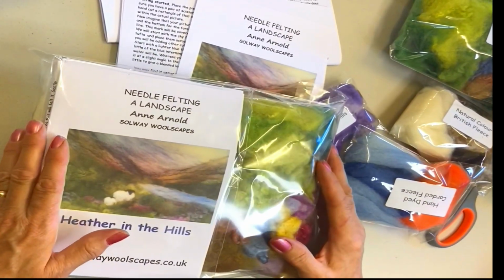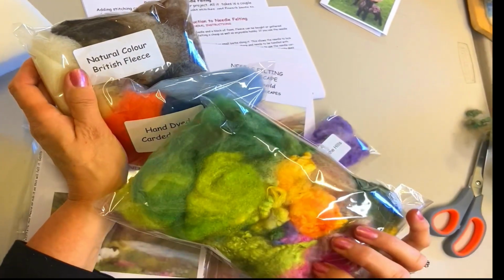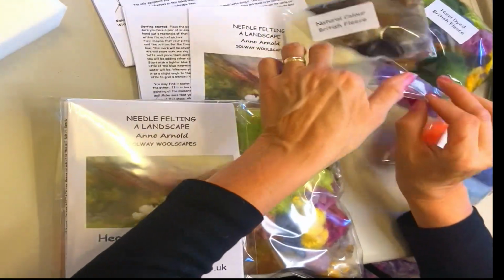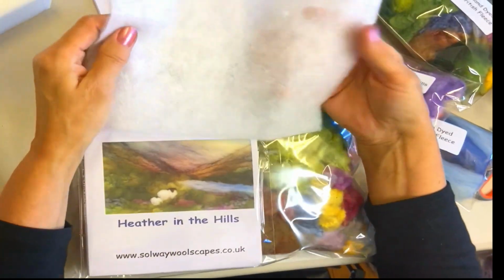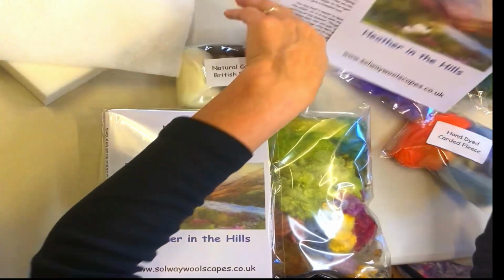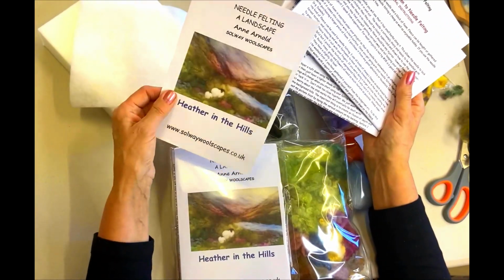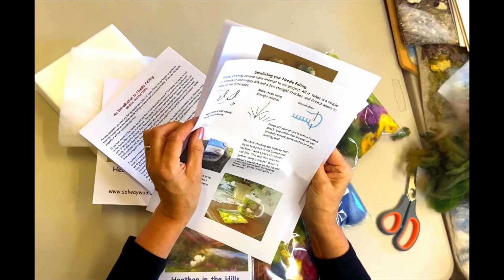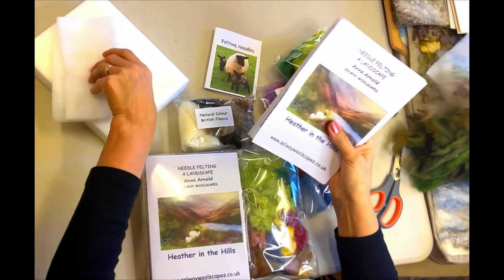WHAT IS INSIDE YOUR FELTING KIT ?